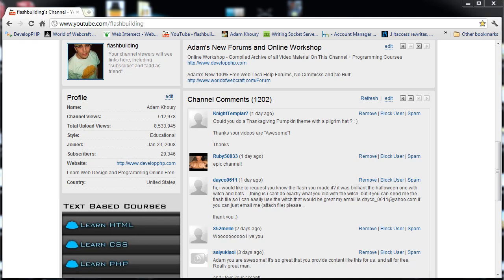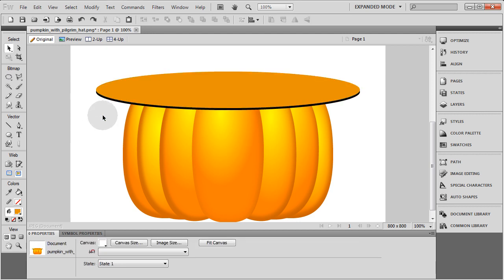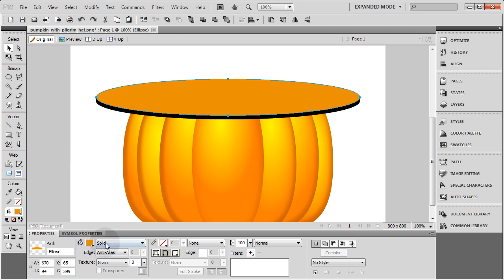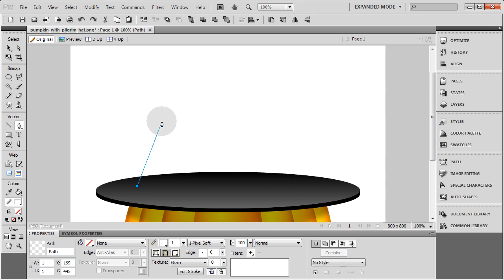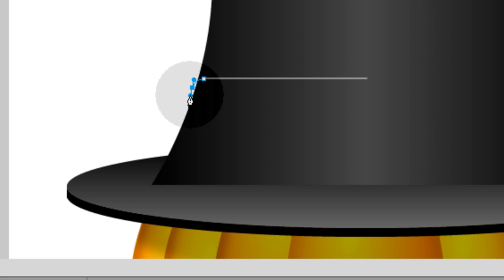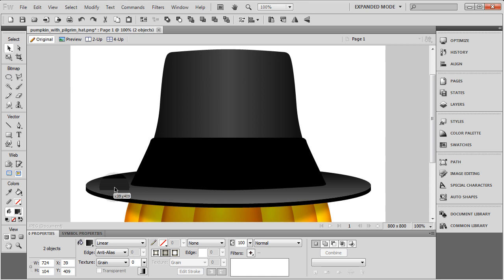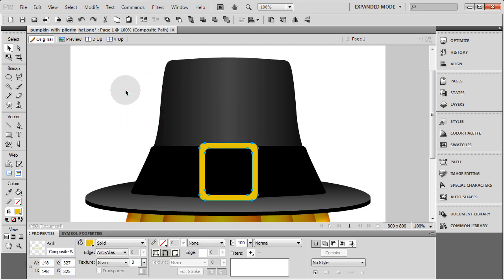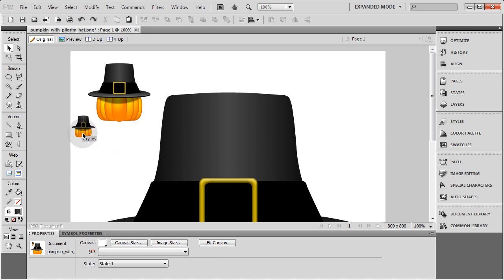Vector Pilgrim Hat Graphics Tutorial Pumpkin Thanksgiving Scene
Learn to draw a cool vector Pilgrim Hat of any size, shape, or lighting using Adobe Fireworks CS5 with this video guide. Useful for Thanksgiving scenes or icons. We use custom shapes via the pen tool along, shadows, gradients and filter effects to render a 3D style Thanksgiving Pilgrim Hat complete with gold buckle.